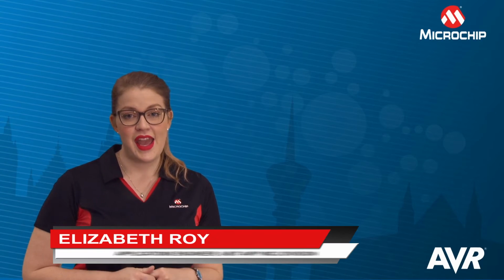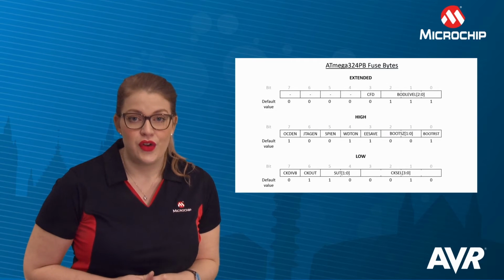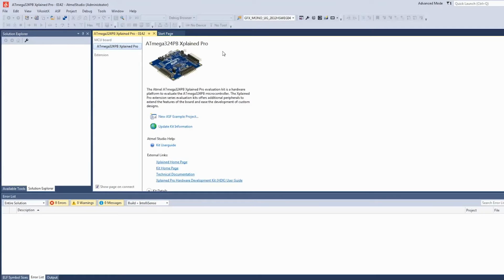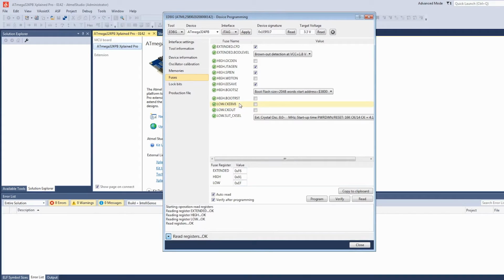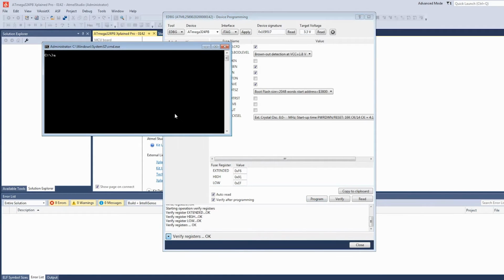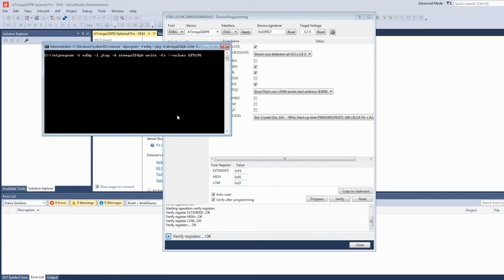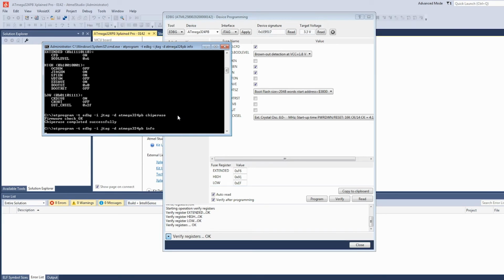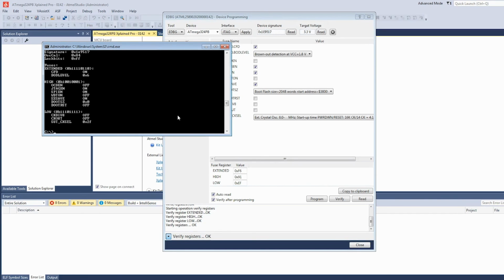AVR® Insights - Episode 5 - Fuses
Do you want to configure permanent settings on your microcontroller? AVR MCU Fuses are only changeable by an external programmer so they cannot be accessed by the device while it is working. This means that they cannot be affected by chiperase. This tutorial shows how to set the fuses in ATMEL studio on an ATmega324pb Xplained Pro. The video also shows how to configure fuses using the command line.